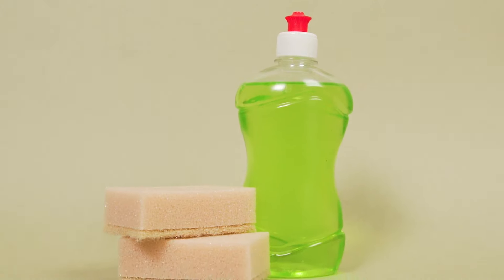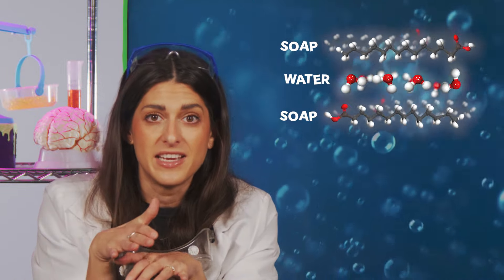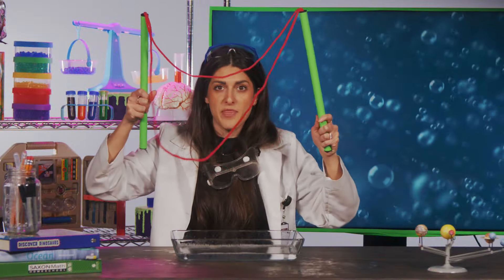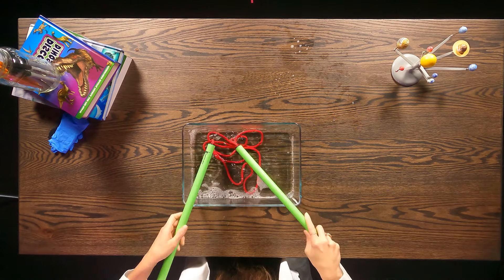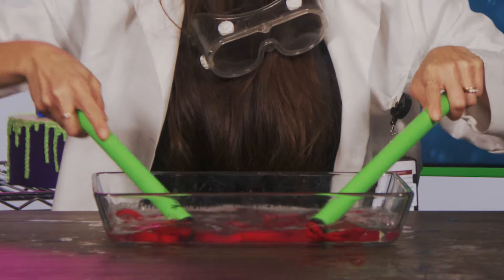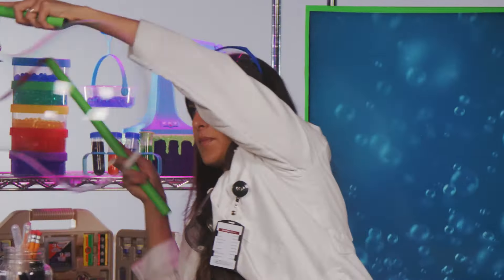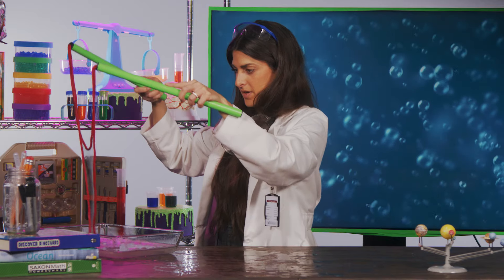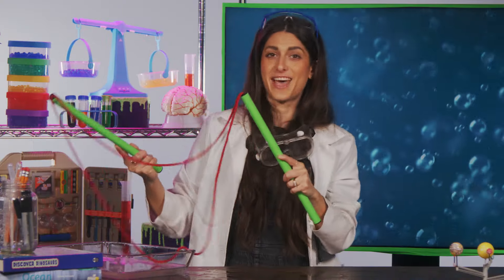Early Kids - "How it's Made" Message Week 1 - February 3-4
Join Gavin and special guests as they do some cool experiments and learn that Jesus is powerful!

This is WEEK 1 from the series "How it's Made!"